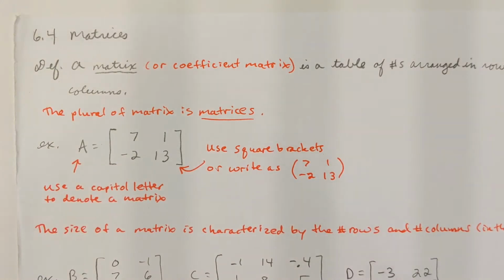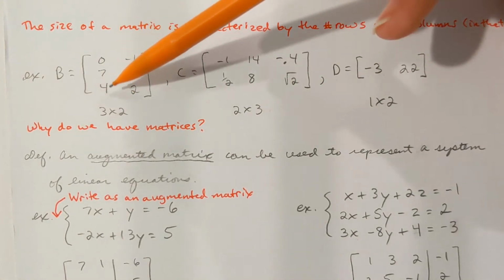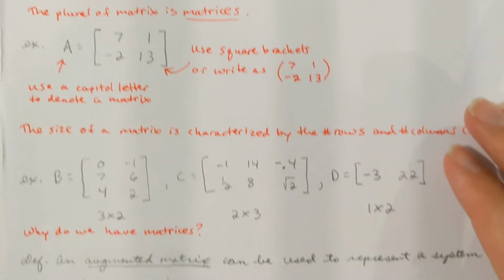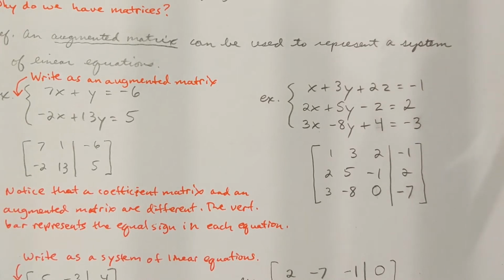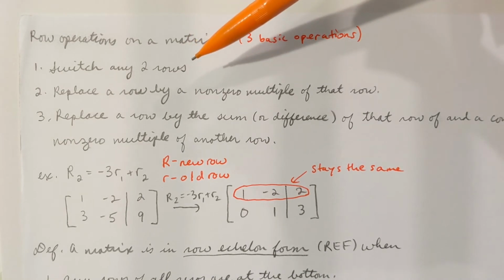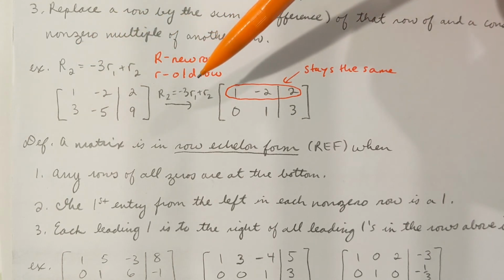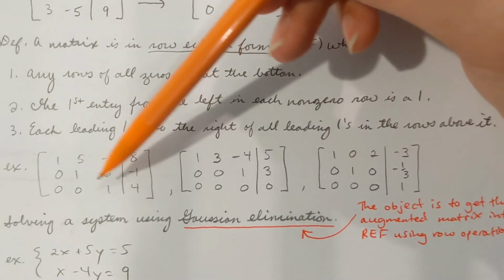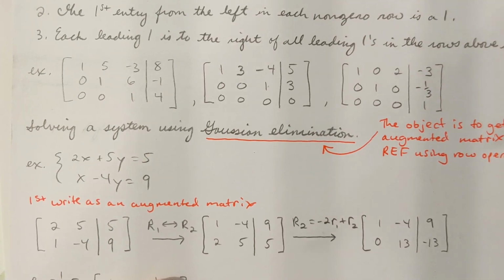Spielman 115 notes video #051